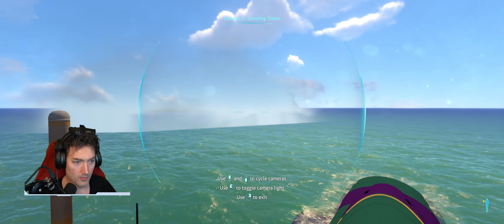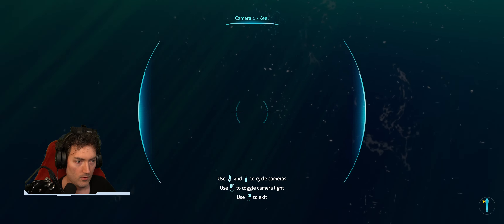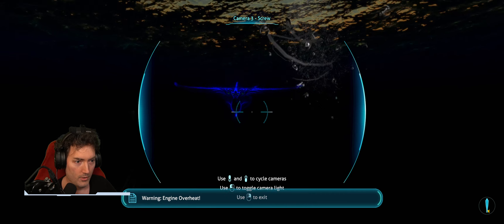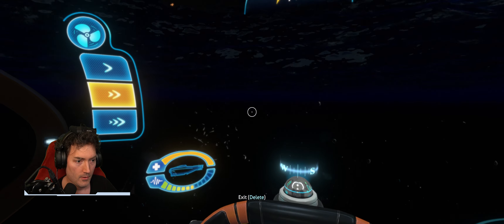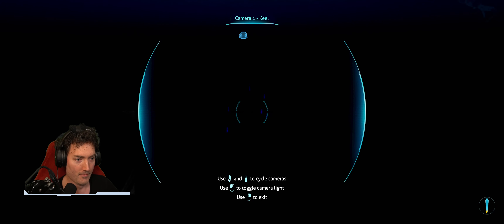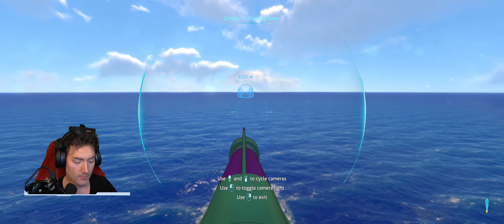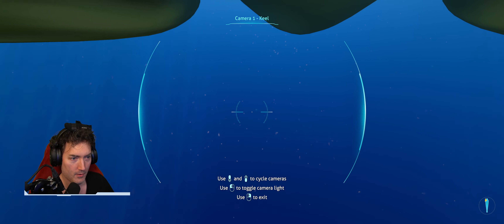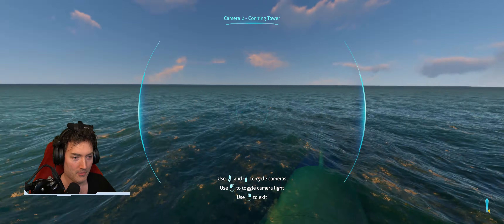How Far Can The Cyclops Go In Subnautica?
I decided to take my Cyclops and see how far I can go to the horizon in Subnautica.  Just how big is the area around the Volcano we start the game in? How far can we go?